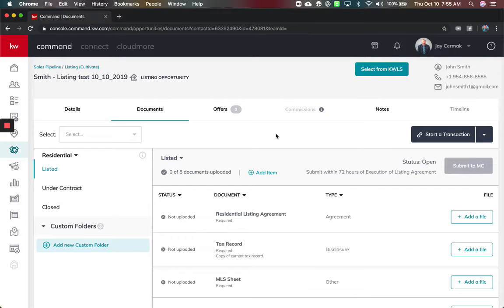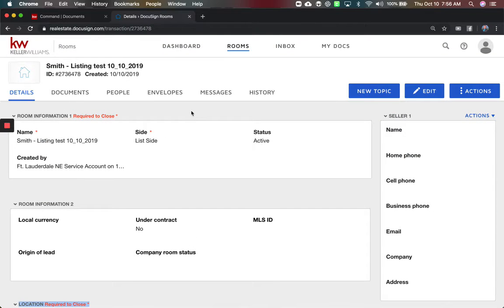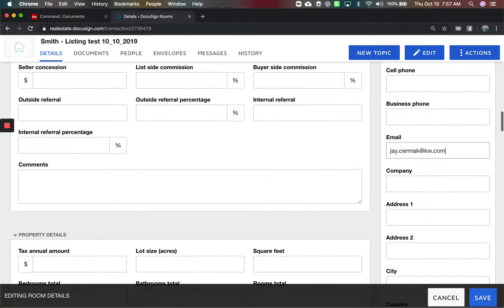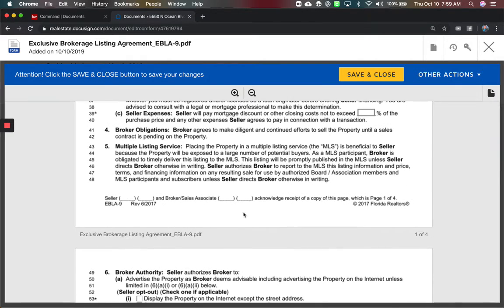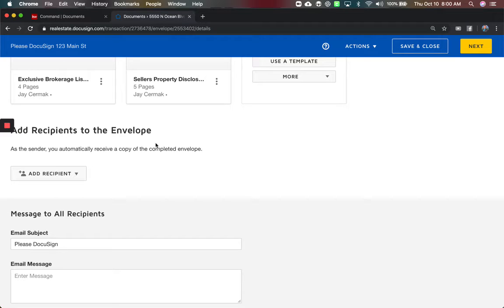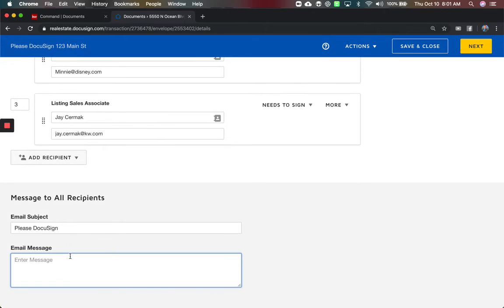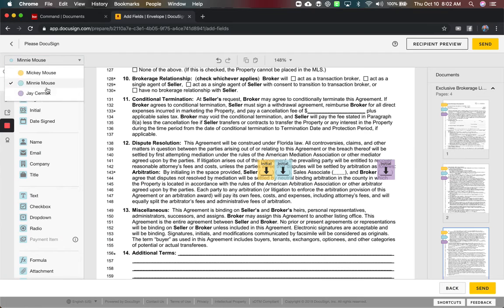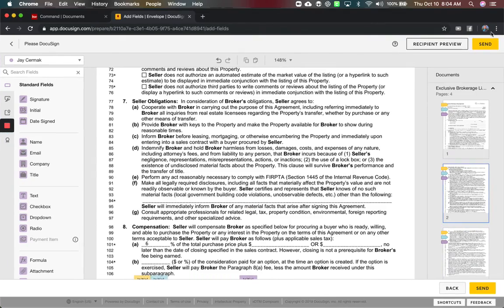KW Command: DocuSign - Best Practices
In this video Jay Cermak, Trainer Extraordinaire, addresses many of the comments and issues surrounding using DocuSign with Command.  The more we use the system and see comments on social media about common issues, the more clarity we need around best practices of using DocuSign.  This is not the ONLY way to do things in DocuSign, however here are my current best practices to make sure you have effective process of using DocuSign with Command.

***IMPORTANT*** Always start with Command and Creating an Opportunity, then you "start a transaction" from the Documents tab in the Opportunity.  Failure to do this will not link DocuSign Rooms/Dotloop Loops with Command***

I find the best process for Docusign when working a room is:

1. Go to details tab first and fill in contract info and add your clients and your agent info, then click save.

2. Go to documents and add the contracts from Docusign.

3.  Click the contract and fill it in, all the boxes you want filled for the data entry portion

4.  Select the contracts and use the tool bar to Docusign them

5.  Fill out envelope details and always choose pre-tagged roles in order to populate the right signers and add signatures to the contract

6.  Click next and it’ll take you to the DocuSign system to ensure all the signatures boxes are there or if you need to add anything the tool bar is ready

7. Finally click send when done